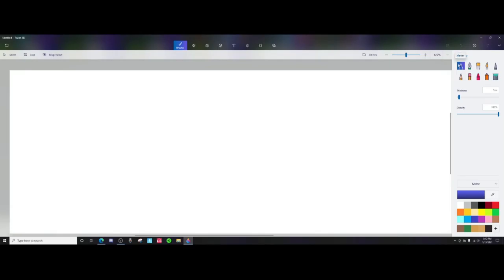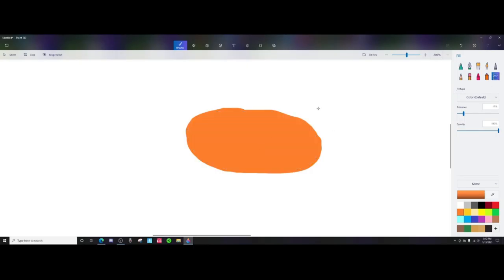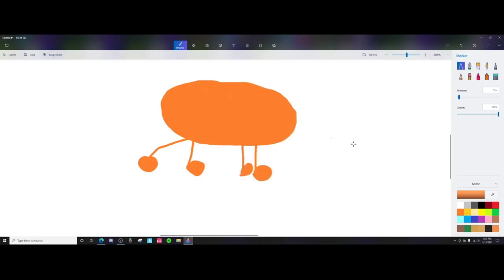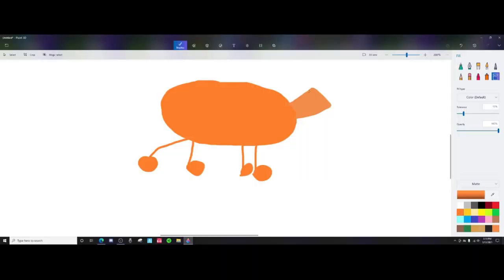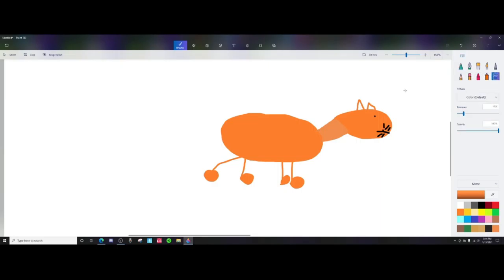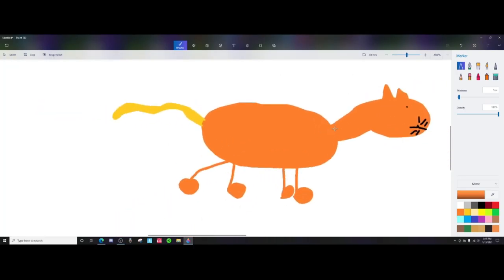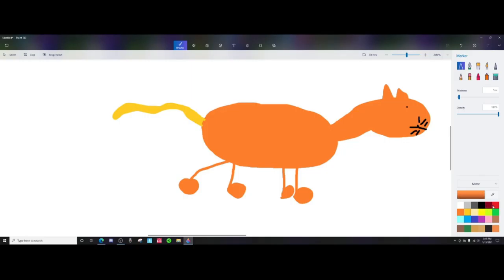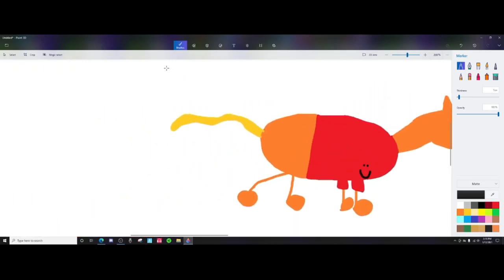How to draw a cat